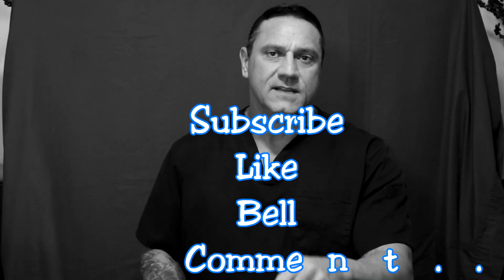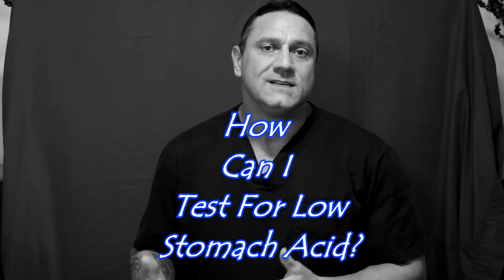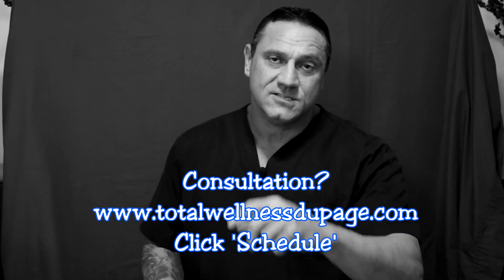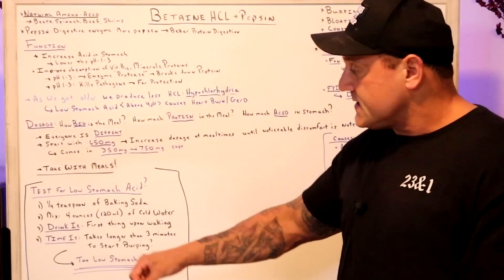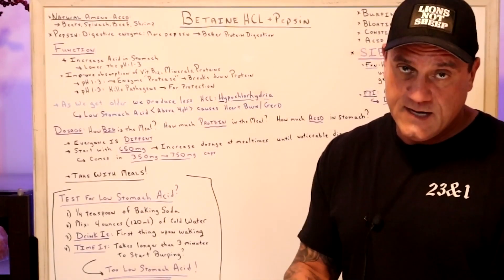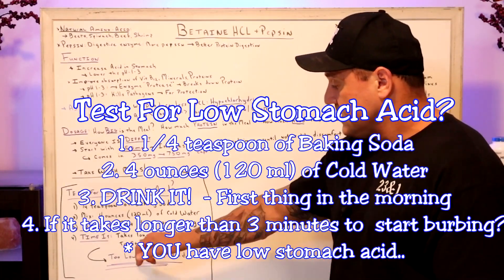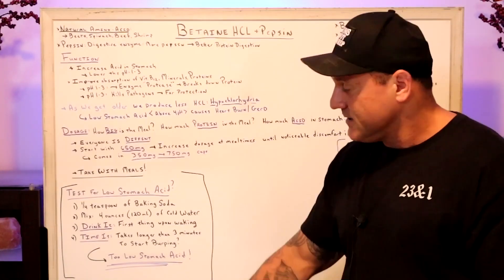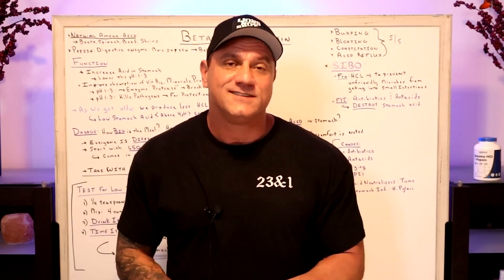How To Test For Low Stomach Acid?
Low stomach acid — also called hypochlorhydria — happens when your body doesn't produce enough hydrochloric acid. Symptoms often appear soon after you eat. You might have abdominal pain or bloating, and you may notice changes to your bowel movements.

Acidity levels are measured by the pH scale from 1 to 14, with 1 being the most acidic, 7 being neutral, and 14 being the most alkaline.

The pH of stomach acid (hydrochloric acid) is around pH 1, which is as strong as battery acid. Although, gastric juice also contains water and mucus, so normal pH of the stomach is typically between pH 1.5 to pH 3.5,

Low stomach acid, also known medically as hypochlorhydria, is when the stomach does not produce enough acid to maintain a strong acidic environment.

Complete loss of stomach acid production is called achlorhydria.

26W276 Geneva Road  Suite C
Carol Stream, IL  60188